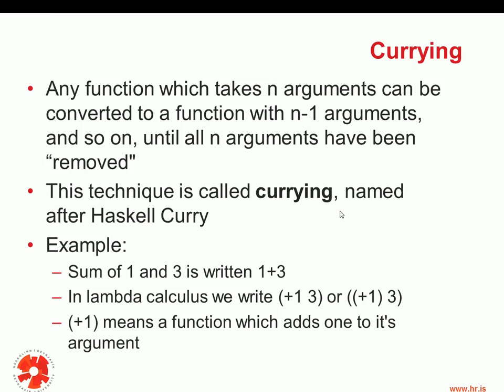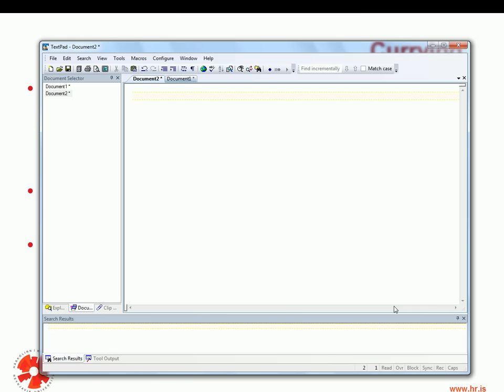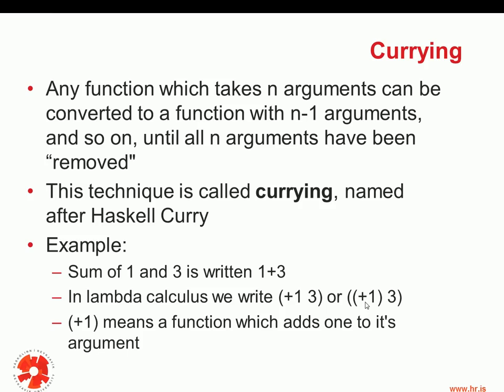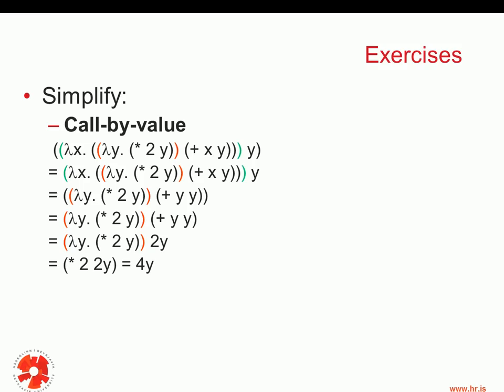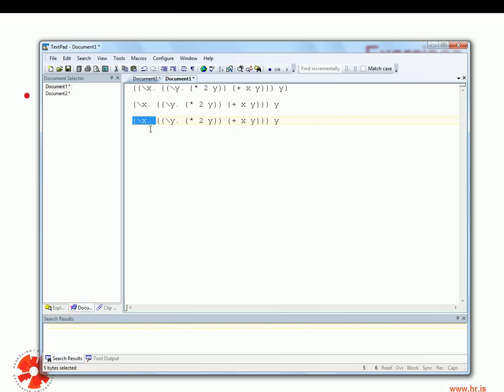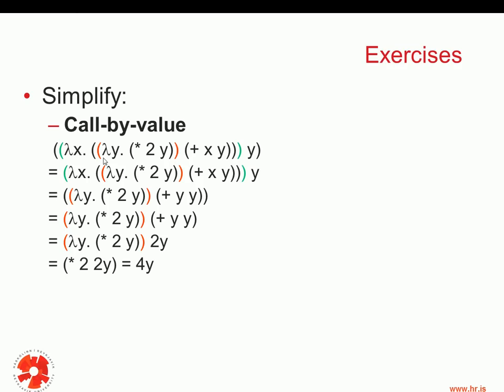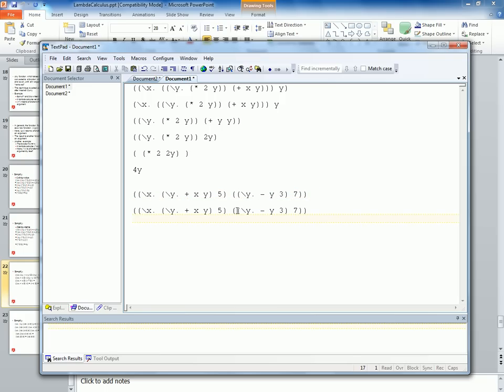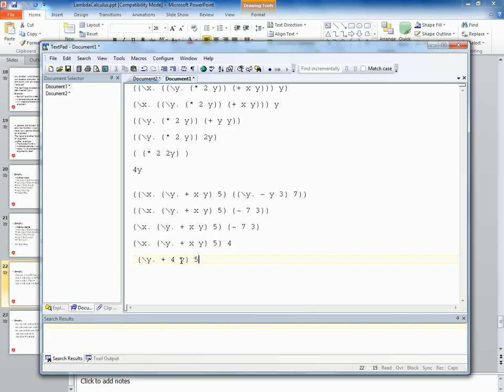Programming Languages: Lambda Calculus - 3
Third lecture on Lambda Calculus